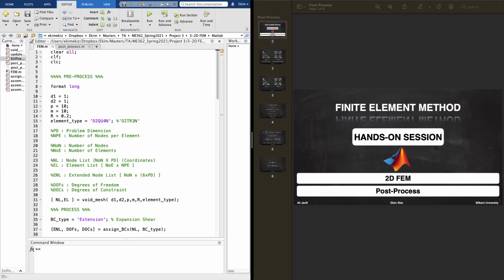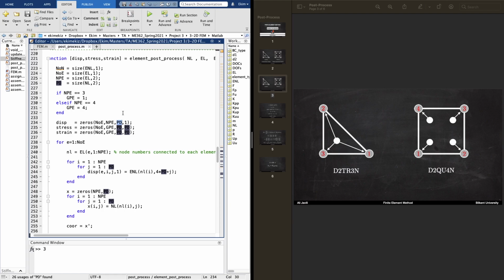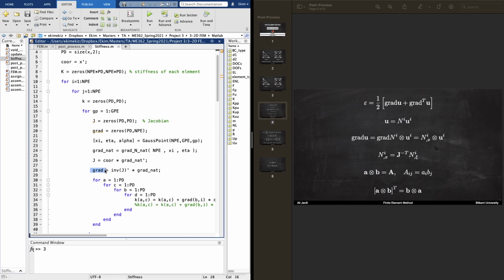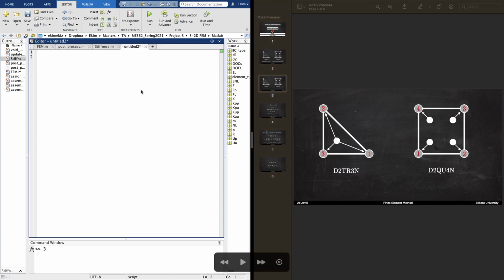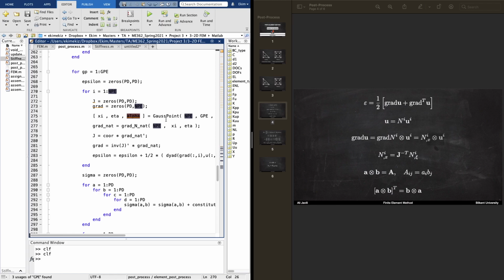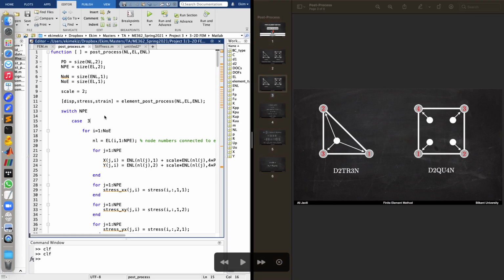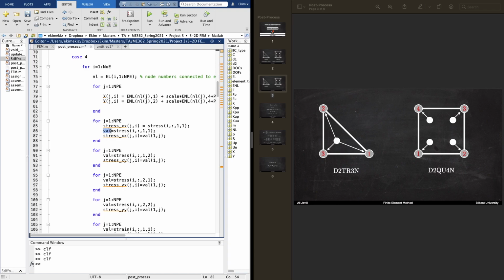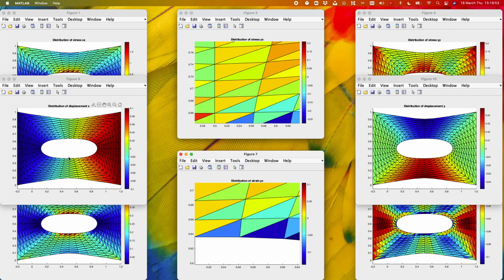2D FEM in MATLAB - Post-Process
This is our hands-on video by Ekim Ekiz providing details of computational implementation of FEM in MATLAB.